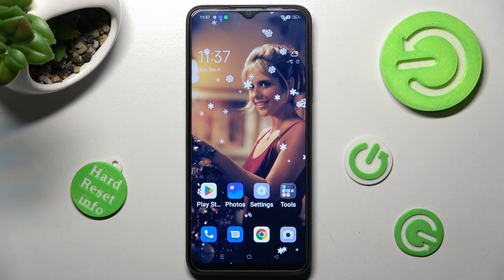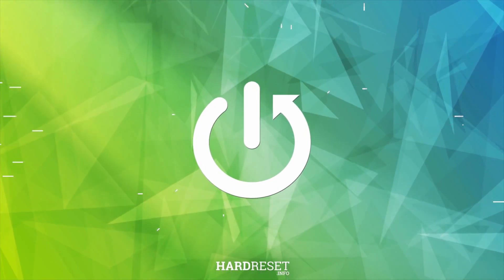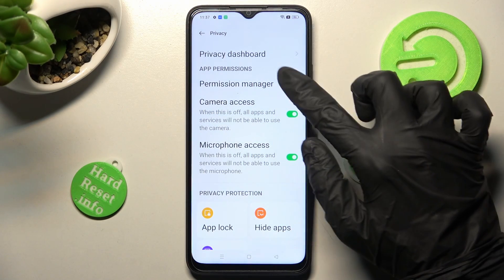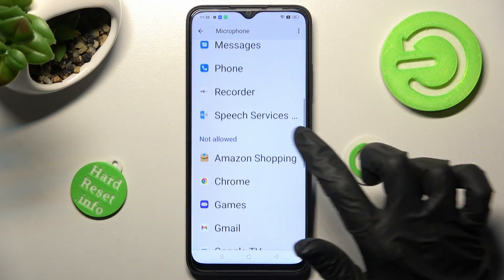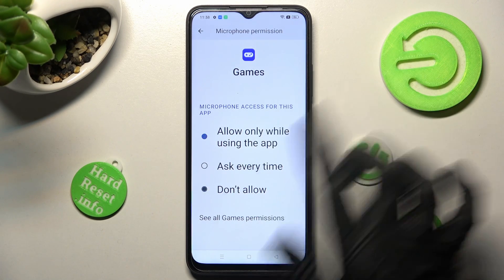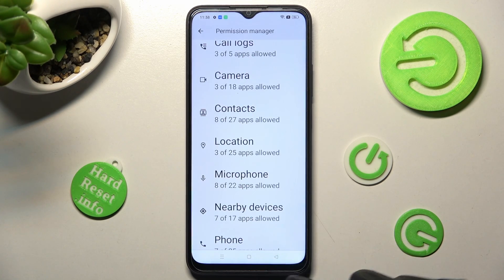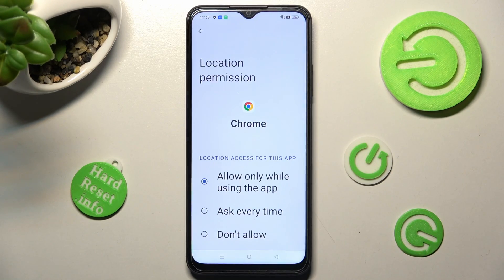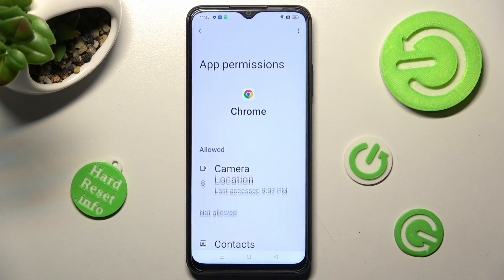How to Change Apps Permissions on OPPO A17 - Set Up Apps Permissions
Find out more info about OPPO A17:
Watch this tutorial if you want to change app permissions on OPPO A17. We will show you how to manage permissions for access apps to your location, camera, SMS, gallery and more. Visit our YouTube channel if you want to know more about OPPO A17.

How to change apps permissions on OPPO A17? How to set up app permissions on OPPO A17? How to manage app permissions on OPPO A17?